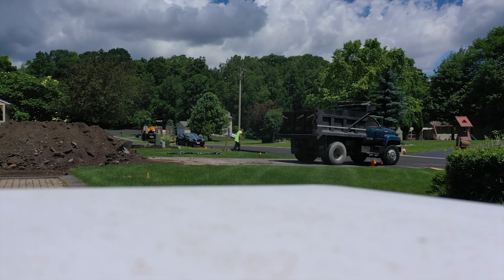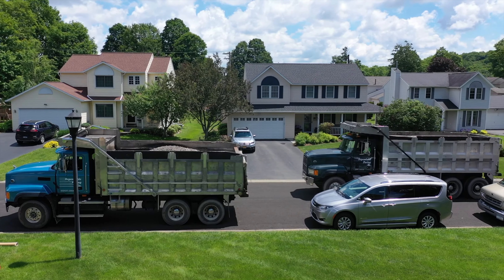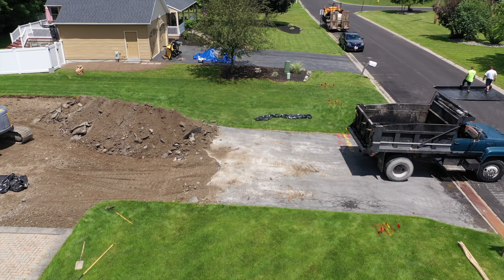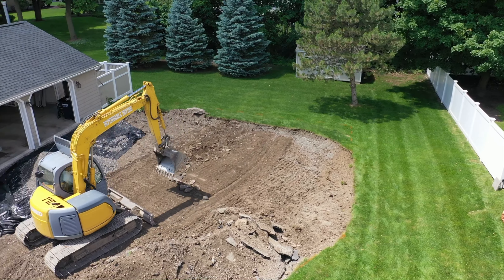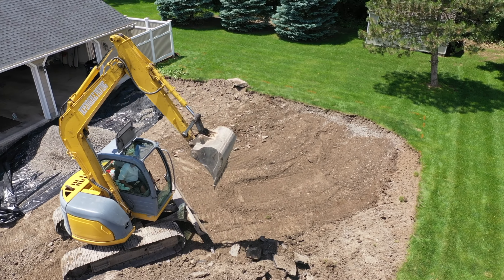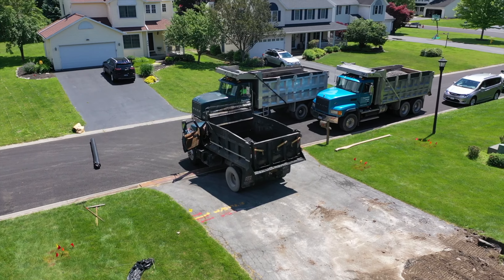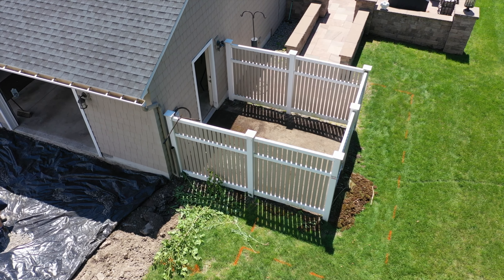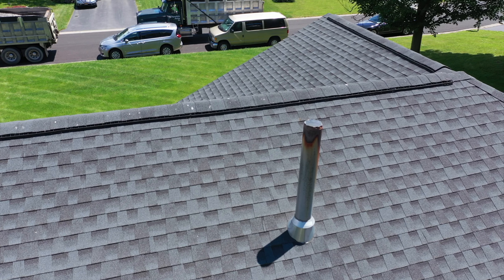Driveway day 1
Day 1 of my new driveway being installed